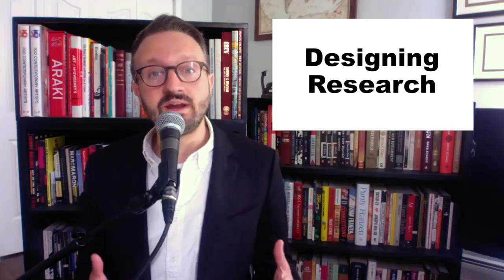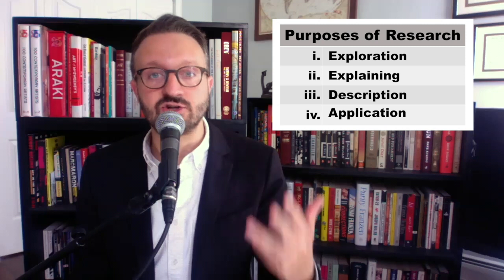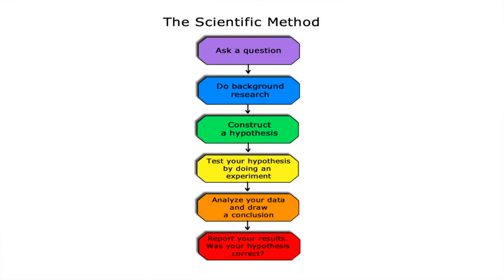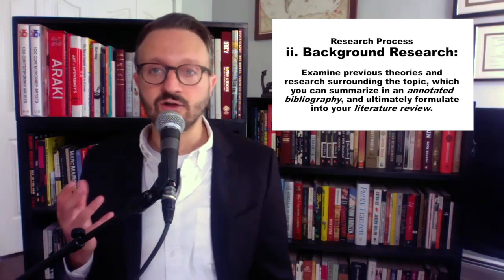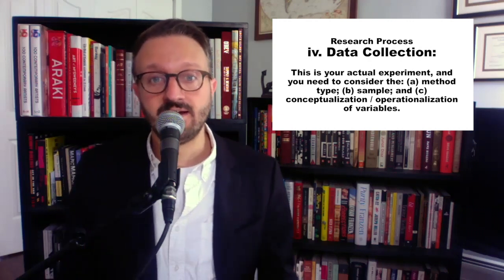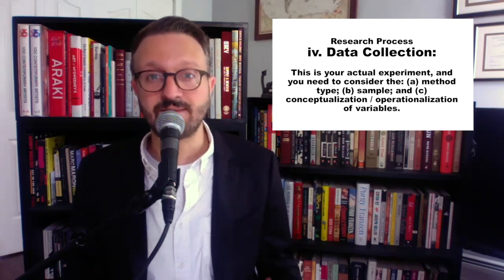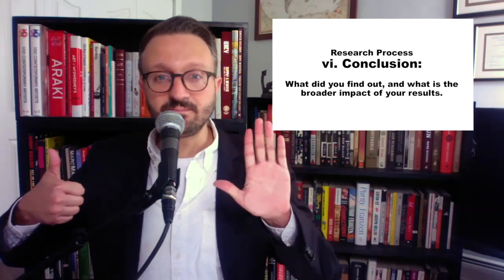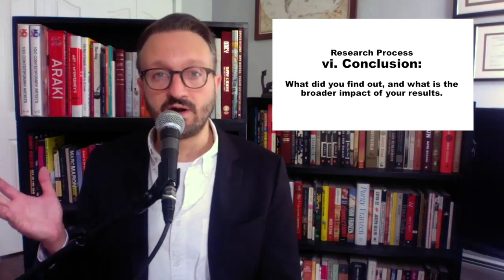Designing Scientific Research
How to design your research project using the scientific method.